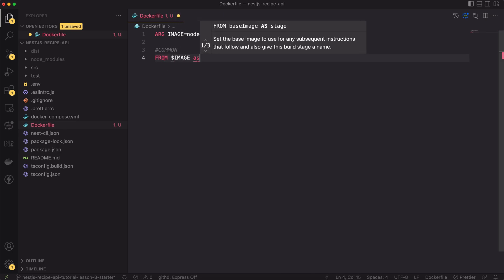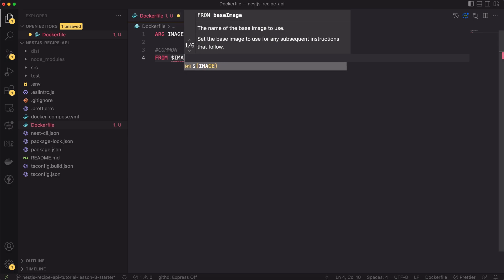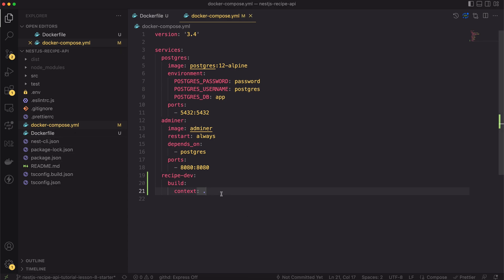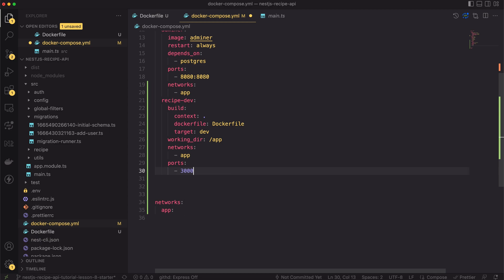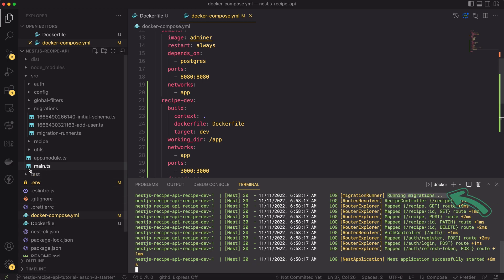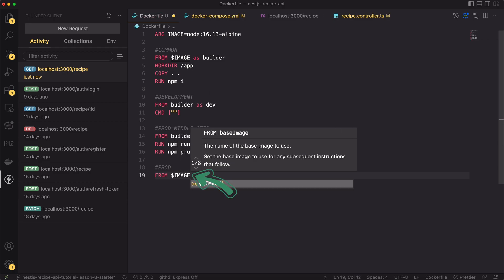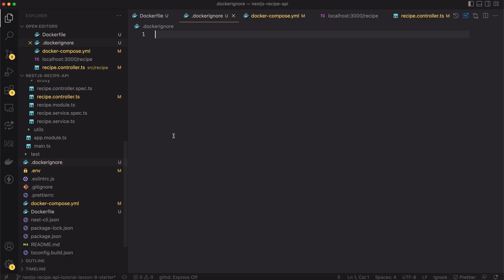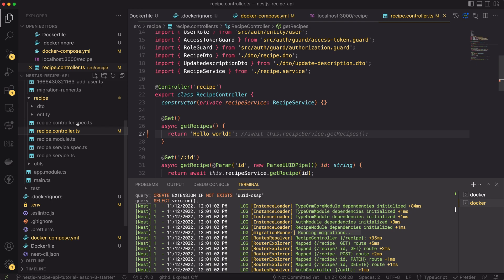Getting production ready. Create docker image for NestJS app. NestJs course [pt. 8]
Learn how to properly dockerize NestJS app. In the following episode, I will teach you how to create two docker images: one for development and the second for production purposes. You will learn how to use docker's multistage build and how to create images with security in mind.

00:00 Introduction
01:15 How to build docker image for development
07:32 How to build docker image for production